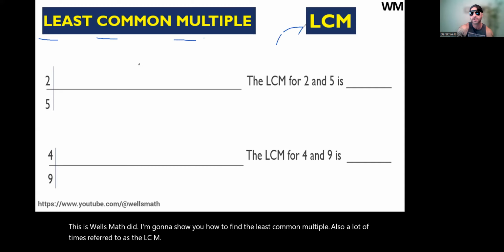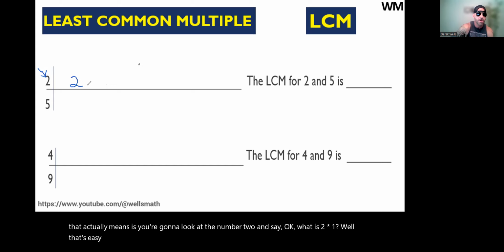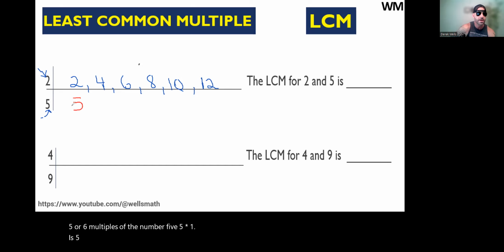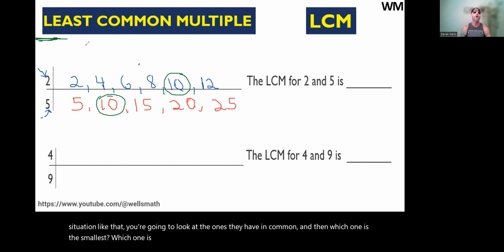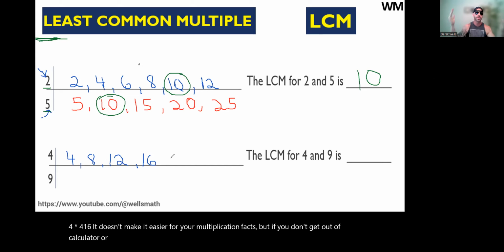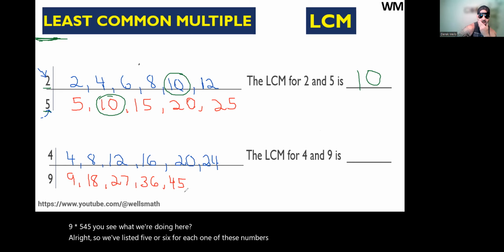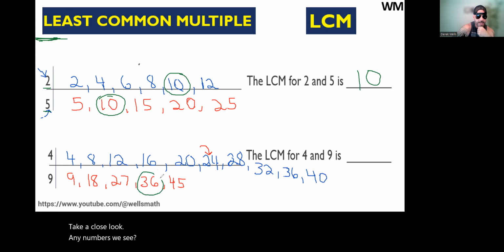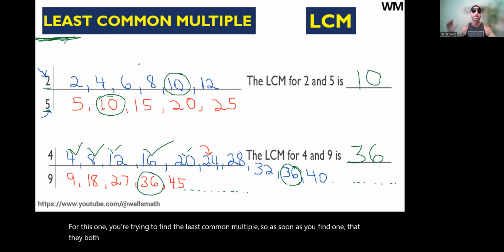Least Common Multiple (LCM)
How to find the Least Common Multiple or LCM.  This is typically a middle school math skill.  Quick and to the point.  @wellsmath